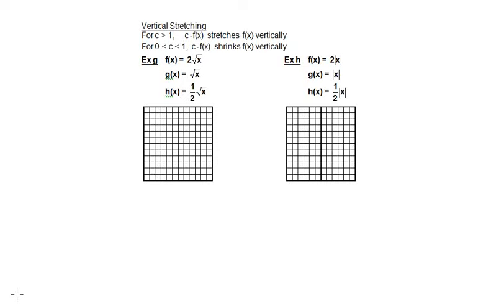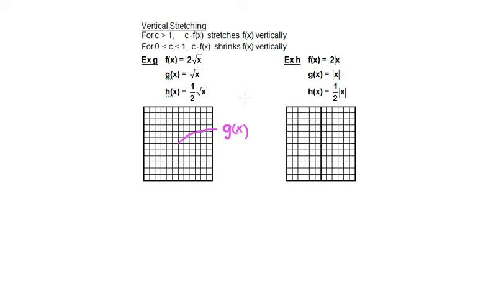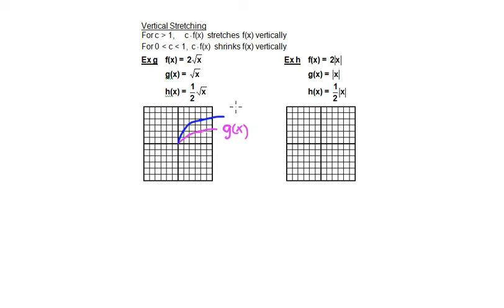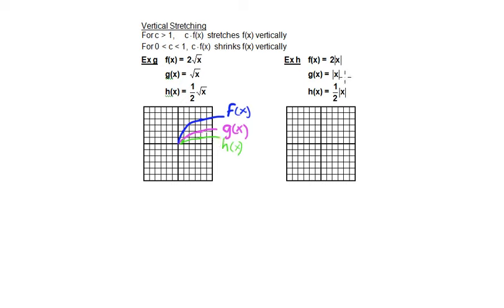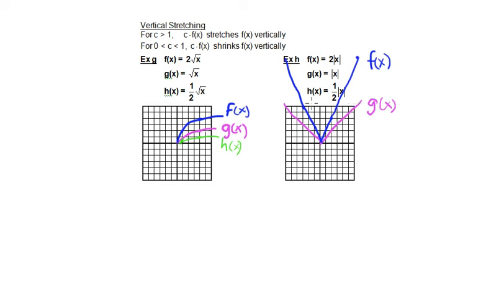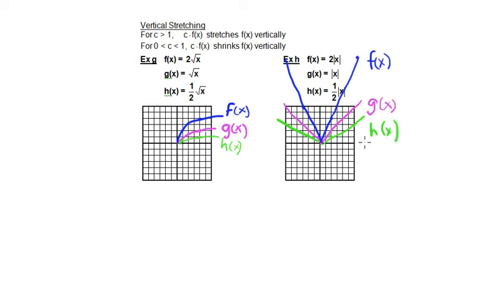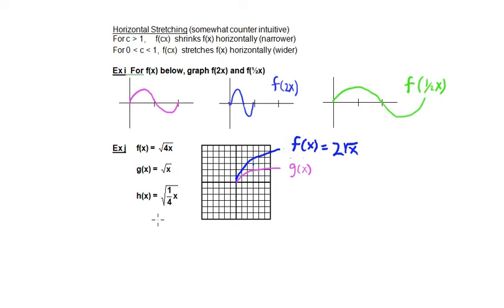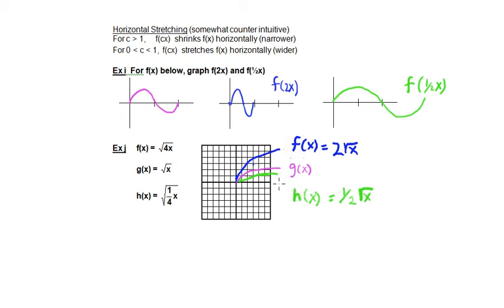S2 5ghij stretch functions